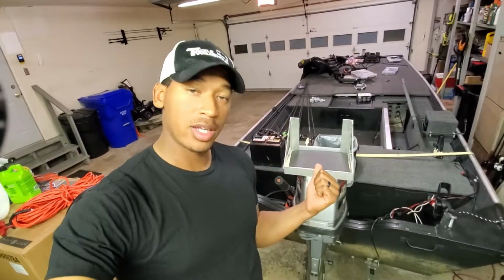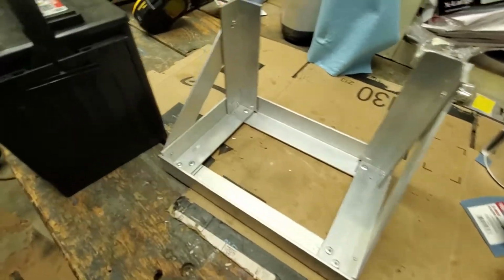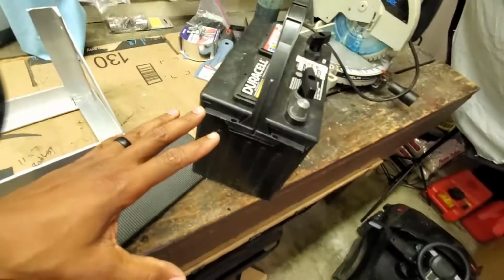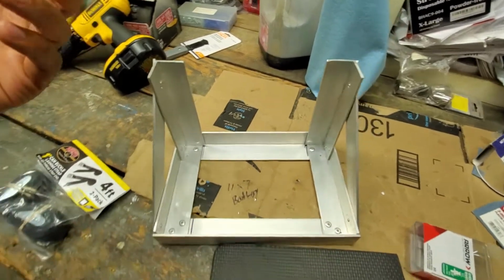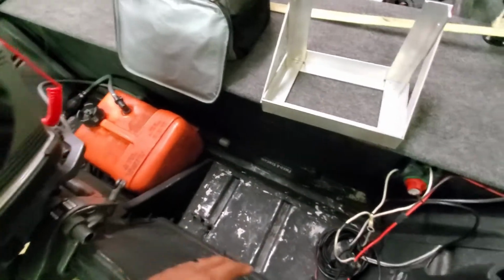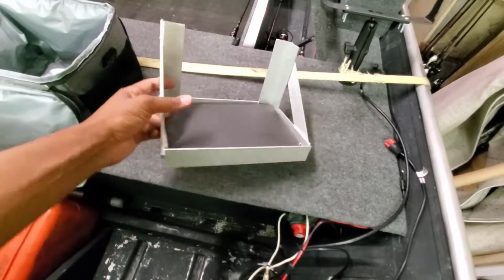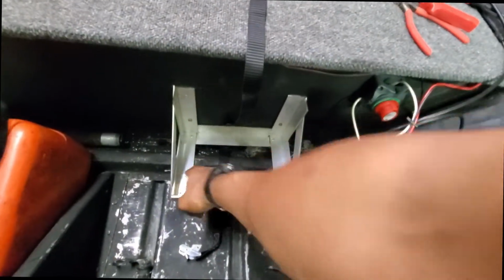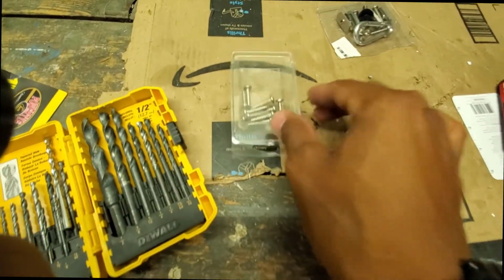DIY Marine Battery Box Frame Container Holder Tray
In this I will be explaining how I built a Marine battery tray for my jon boat build. This Jon boat to bass boat build has done me well, and I am exited to add this battery tray addition to it.